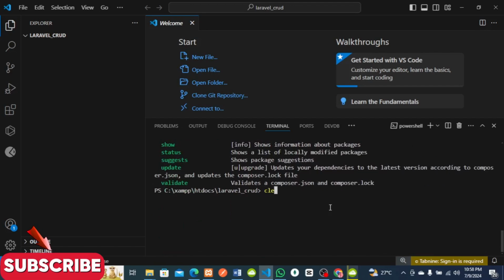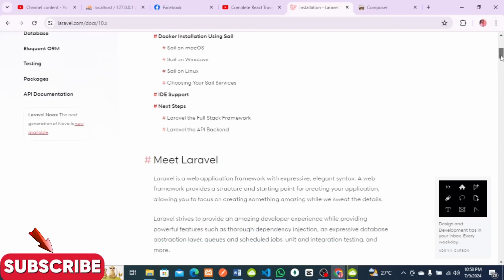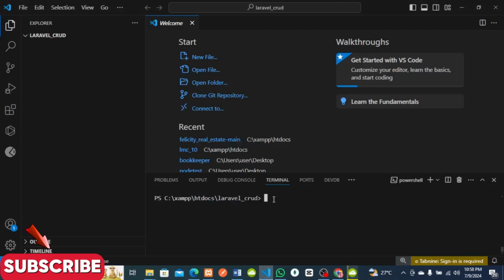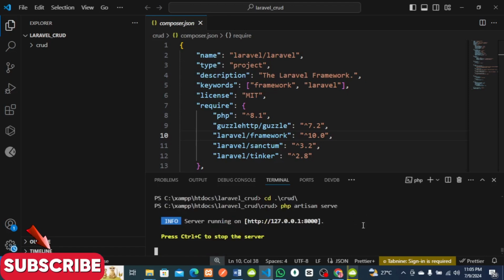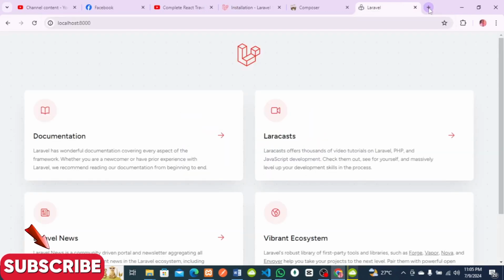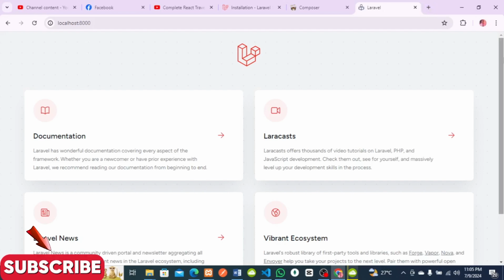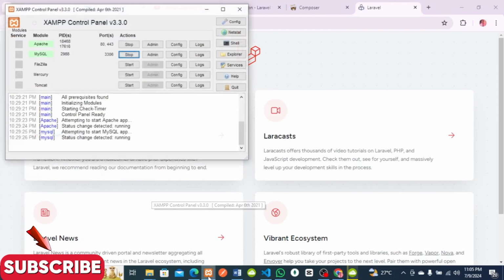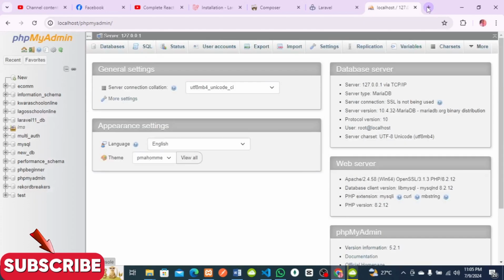2 Laravel CRUD Project - Installation of Laravel (2024)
In this video, we shall install Laravel to our project.
We will cover the essentials of Create, Read, Update, and Delete functionalities in Laravel. Whether you're a beginner looking to get started or an experienced developer wanting to brush up on your skills, this tutorial has something for everyone. We'll walk you through setting up a Laravel project, creating a database, and building a complete CRUD application from scratch. By the end of this video, you'll have a solid understanding of how to manage data in Laravel, making your development process more efficient and enjoyable.